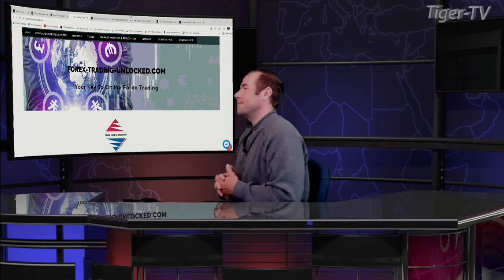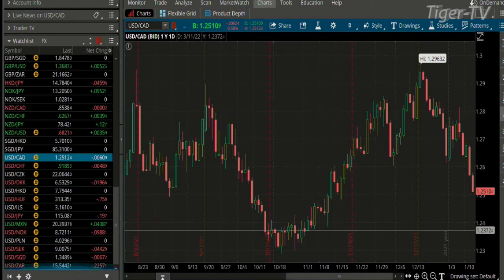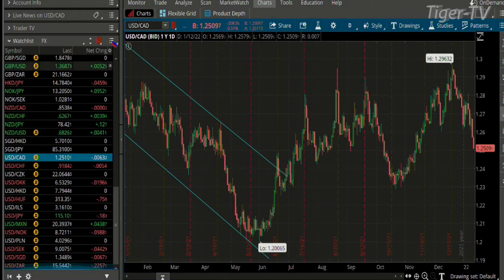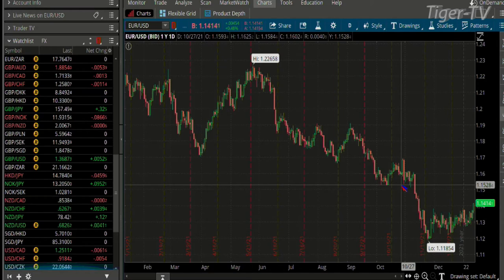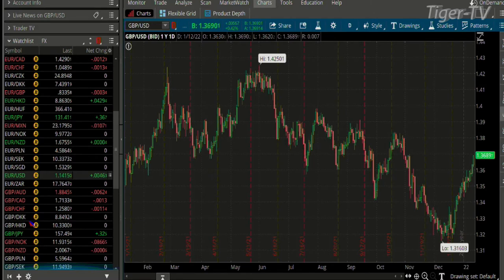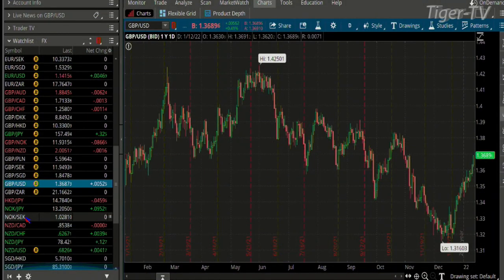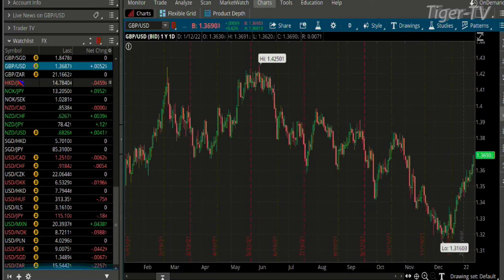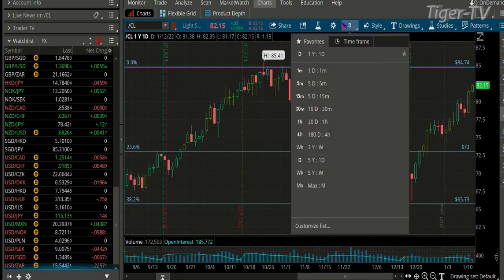January 12th, Teddy Kekstadt on The Morning Market Kickoff- 2022